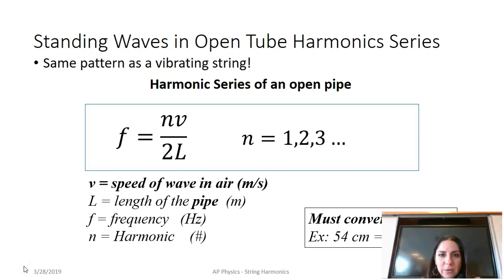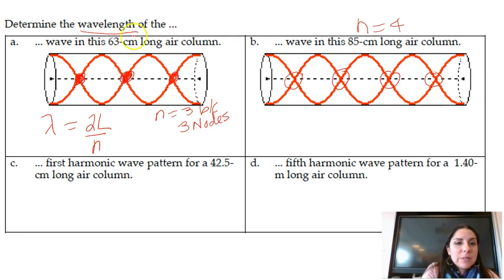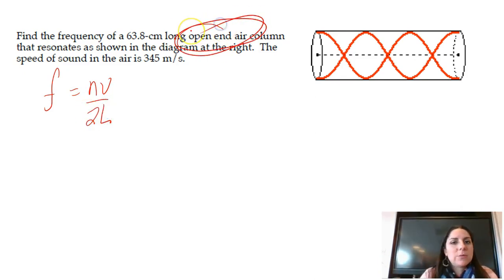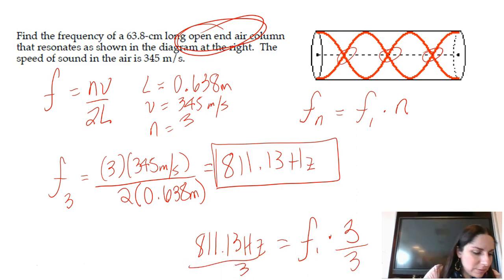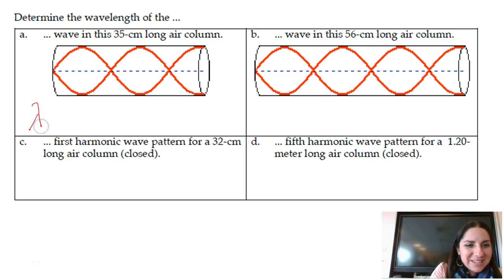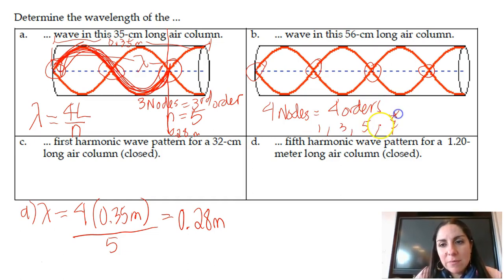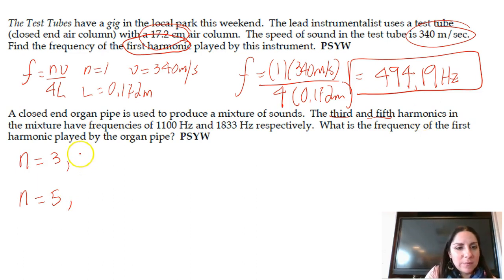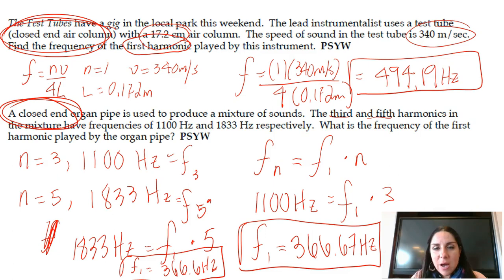Resonance pipes Calculations